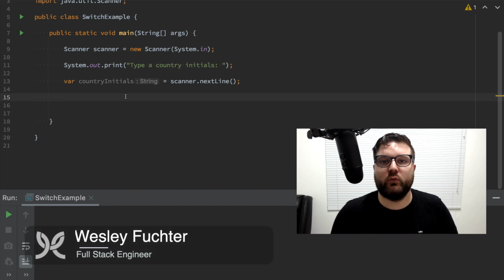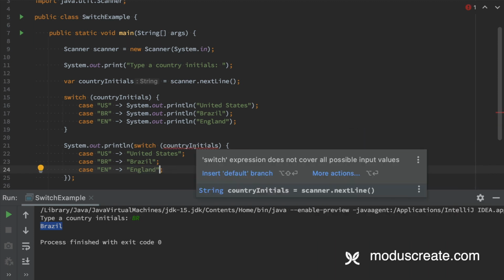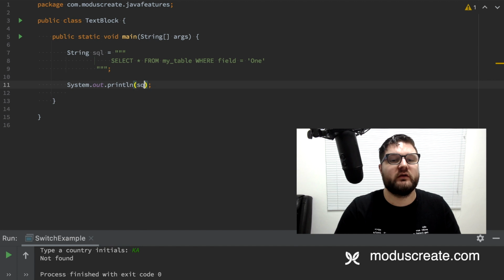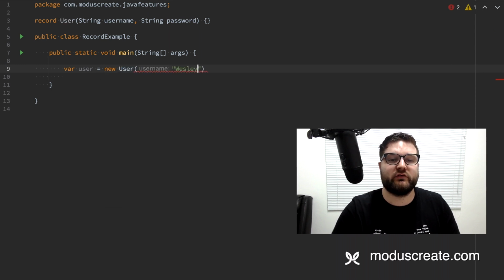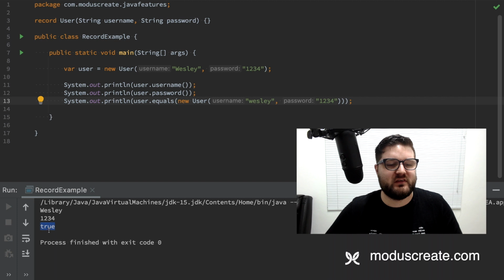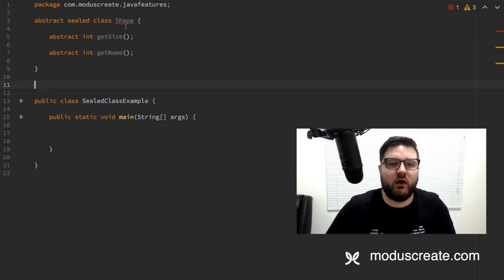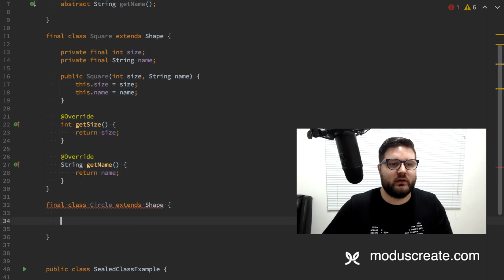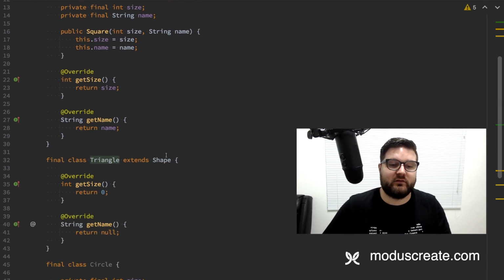The 4 Best New JDK Features for Java Engineers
The latest version of Java, JDK 15, was released this week with new features. This video shows off four of the key features released in JDK 12, 13, 14, and 15 that help engineers develop more powerful, efficient Java applications - switch case, text blocks, records, and sealed classes. Over the past few years, the Java framework has expanded dramatically, receiving incredible amounts of support from the open source community. Still catching up on the new changes that have come to the framework over the past few years?

Timestamps:

0:00 Intro
0:31 Switch Case (JDK 12)
3:00 Text Blocks (JDK 13)
4:48 Records (JDK 14)
8:12 Sealed Classed (JDK 15)

Modus Create is a disruptive consulting firm that helps companies transform for success in the digital future through a unique collaborative engagement model that focuses on strategy, product design/build, user experience, company culture, and process change.